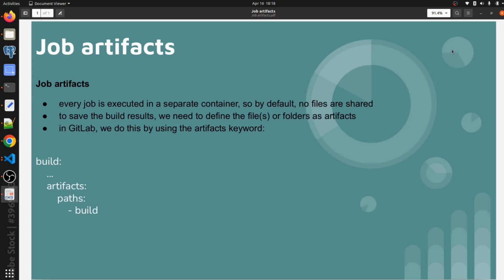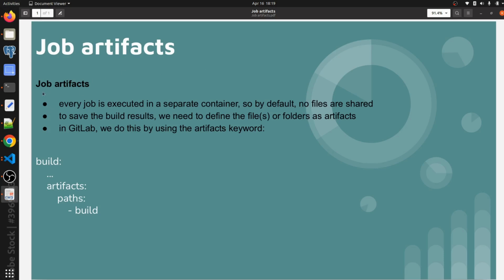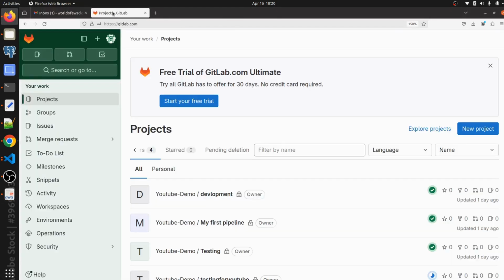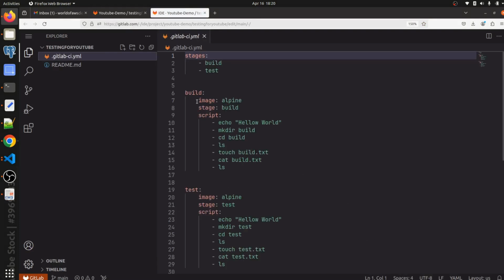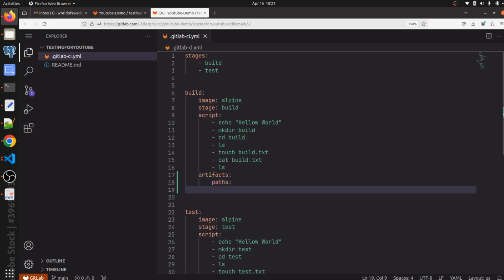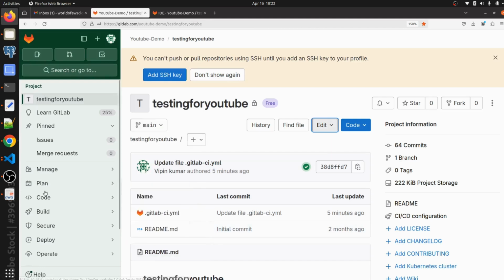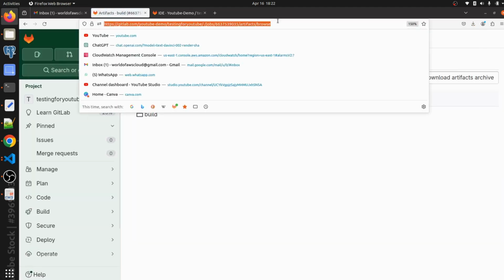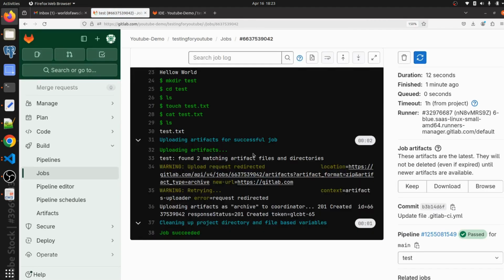GitLab Beginner Tutorial 12 | Store & Share Build Results with Artifacts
GitLab tutorial for beginners – Learn GitLab basics, features, and setup to kickstart your DevOps journey with CI/CD pipelines.

🎓 In This Video:

00:00 – Introduction & What Are GitLab Artifacts
00:26 – Why Artifacts Are Needed & Their Benefits
01:20 – Real-World Use Case & Job Isolation
02:34 – Using the artifacts Keyword in GitLab
03:40 – Demo: Defining Artifacts in .gitlab-ci.yml
05:00 – Running Pipeline & Accessing Artifacts
06:34 – Summary, Benefits & Outro

By the end of this video, you’ll have a solid understanding of how to build and automate CI/CD pipelines using GitLab like a pro — enabling faster, more reliable software delivery.

📚 Resources
📄 GitLab Official Documentation: